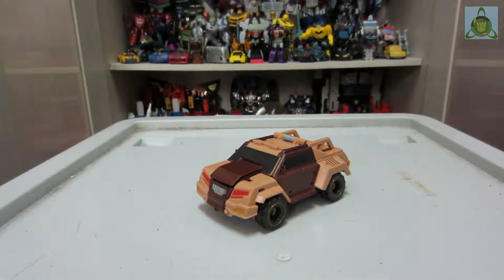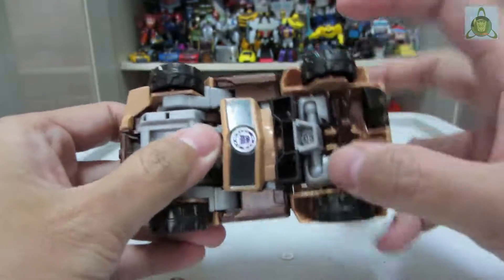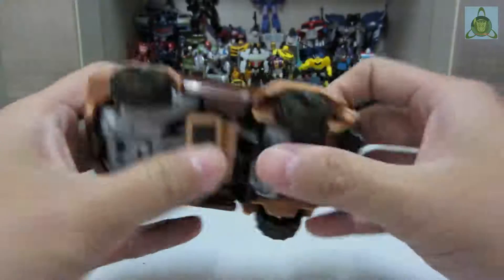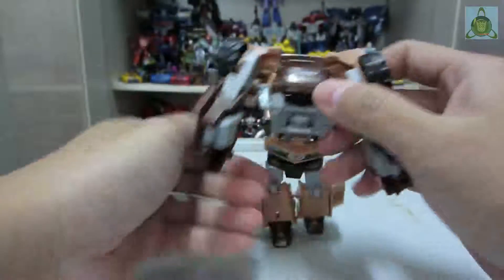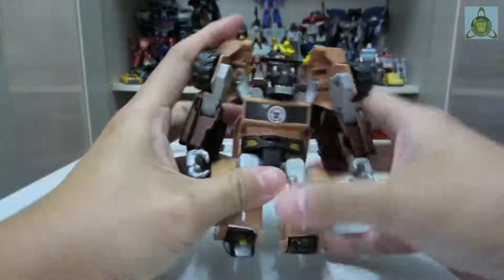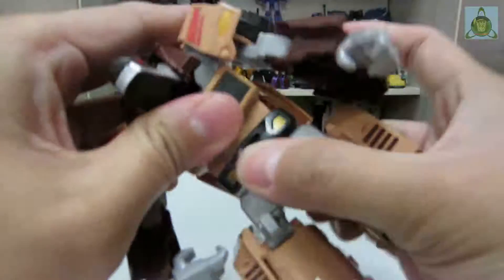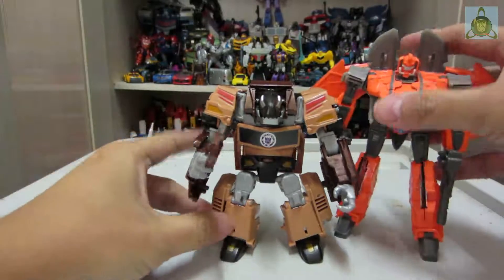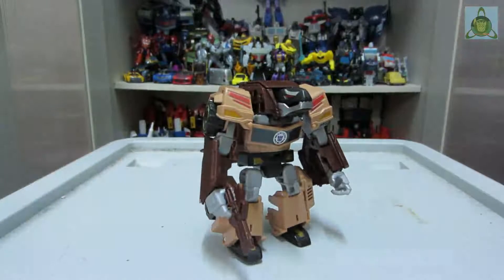Robots in Disguise 2015 Warrior QUILLFIRE